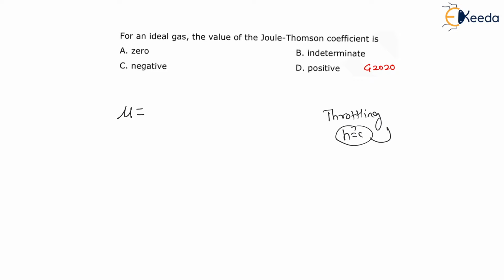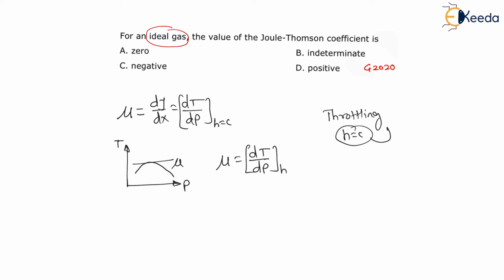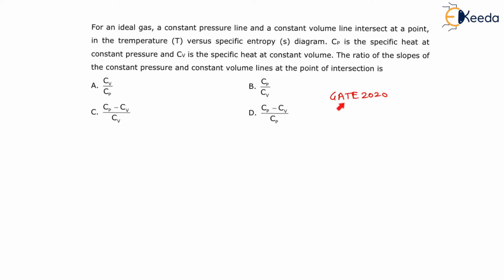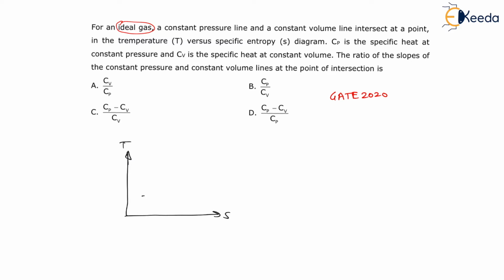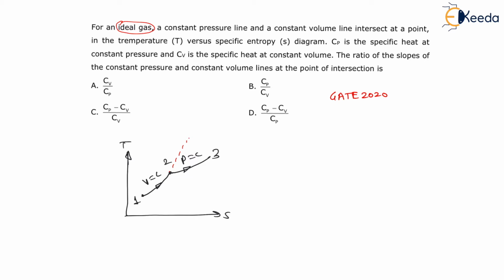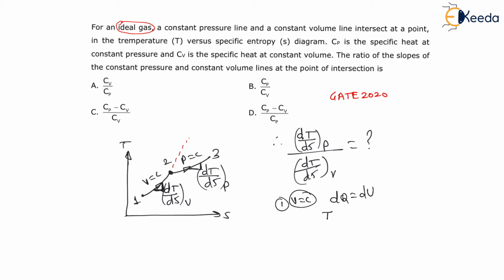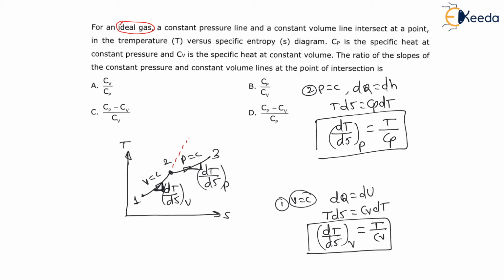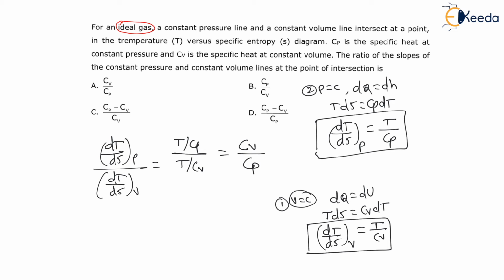Theory Questions: Refrigeration Numerical 14| Refrigeration Cycles | GATE Thermodynamics Application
In this video, we delve into Theory Questions focused on Refrigeration Numerical 14, emphasizing the critical aspect of Refrigeration Cycles within the realm of GATE Thermodynamics Application. We dissect complex concepts, making them accessible and comprehensible, ensuring a solid grasp of the subject matter. Join us as we tackle these theoretical intricacies, equipping you with the knowledge and confidence needed to excel in your studies and examinations. Don't miss out on this opportunity to deepen your understanding of Refrigeration Cycles in the context of GATE Thermodynamics. Watch now and elevate your grasp of this crucial thermodynamic concept!

Happy Learning.